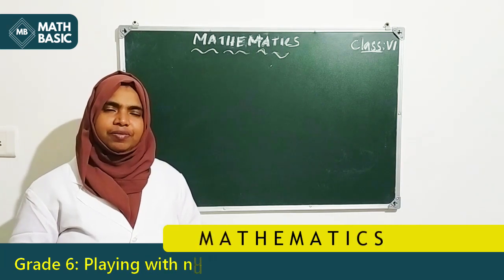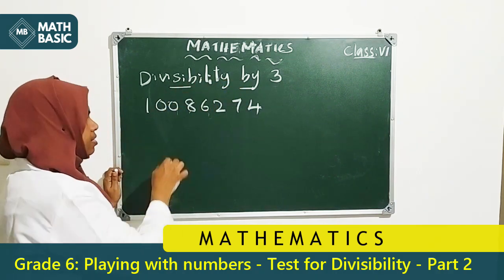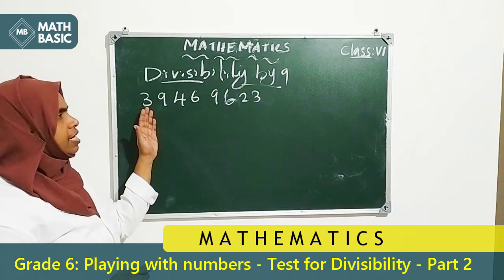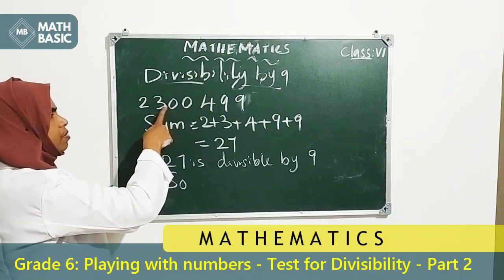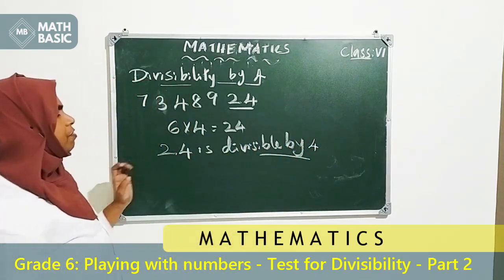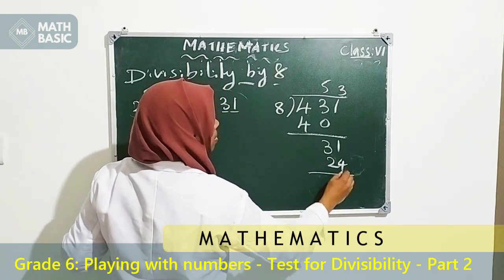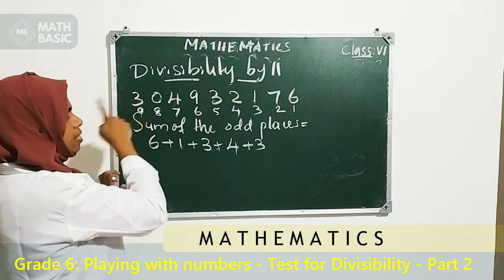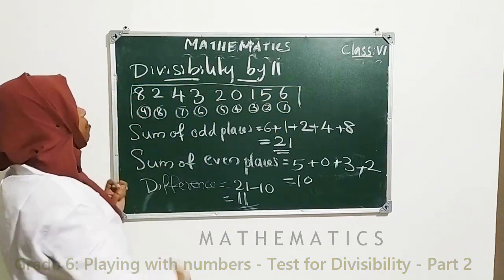NCERT Grade 6 - Examples for testing divisibility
Examples for testing divisibility.